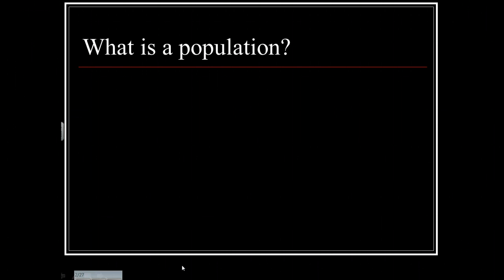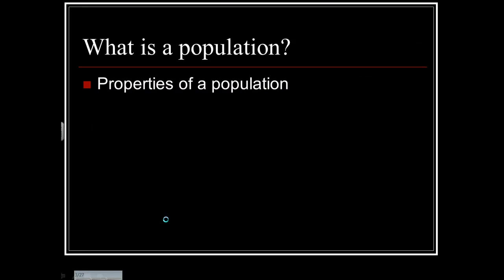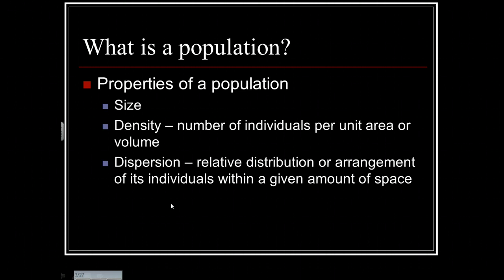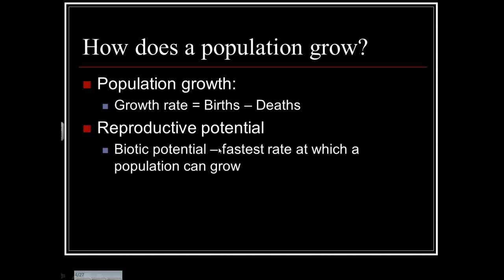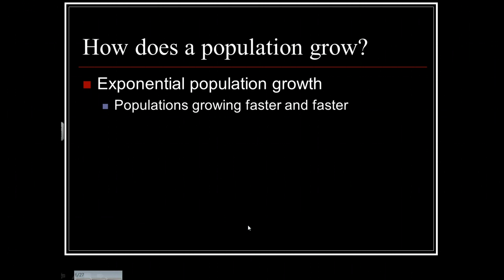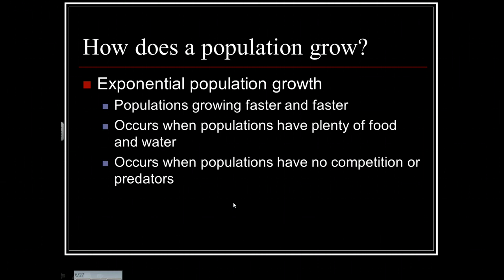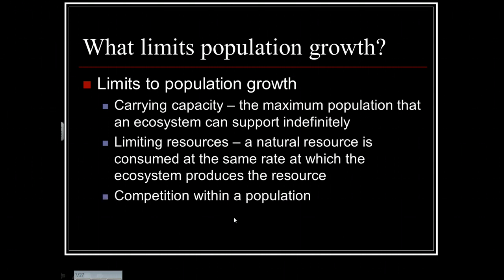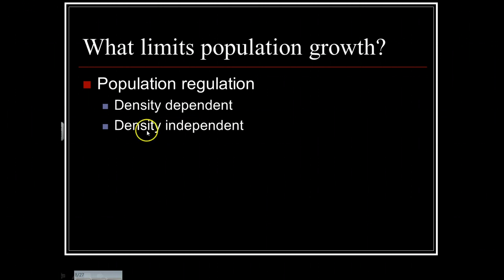Chapter Eight Section One